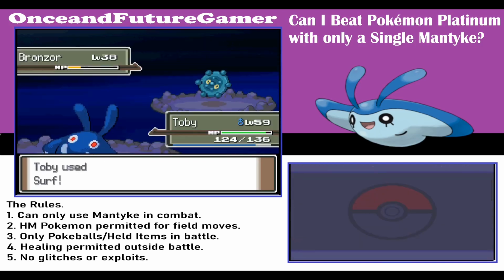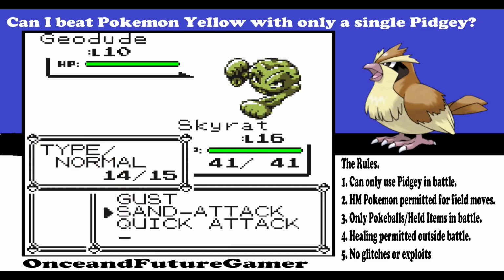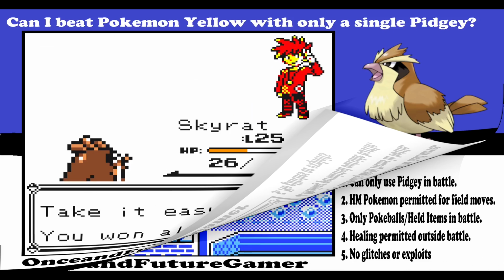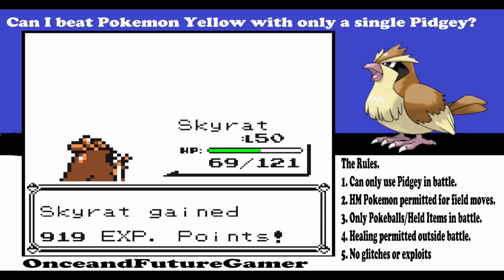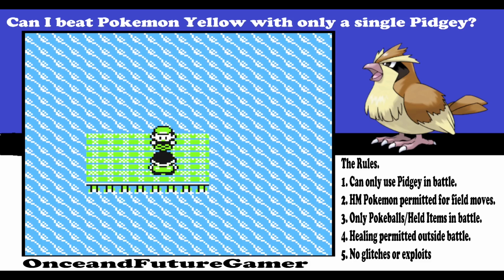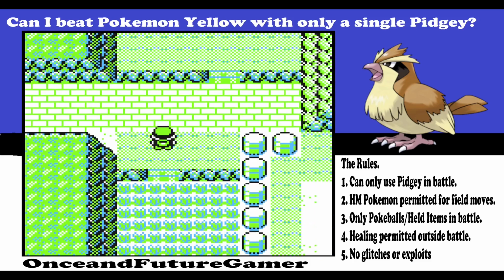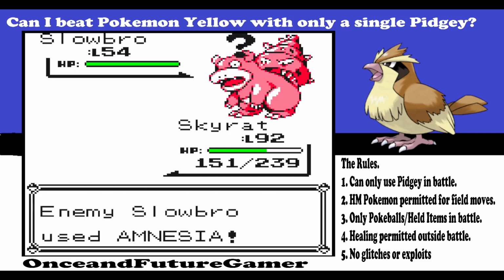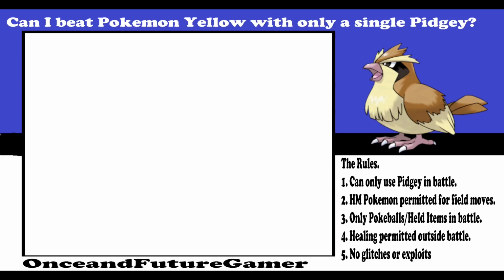Pokémon Challenge - Can I Beat Pokémon Yellow with a Single Pidgey?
It's time to re-enter Kanto, in its earliest iteration with the OG early route bird Pokémon. Together with a single Pidgey, can I beat Pokémon Yellow without using any items?

Links